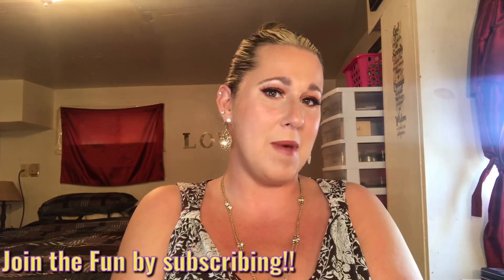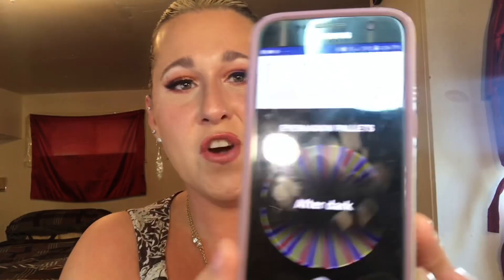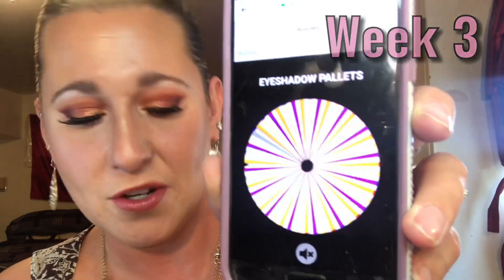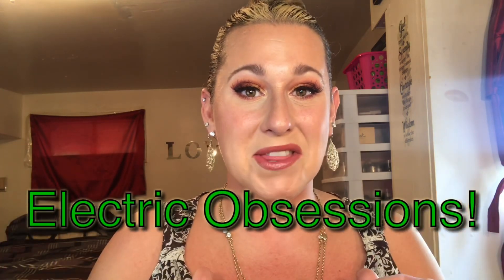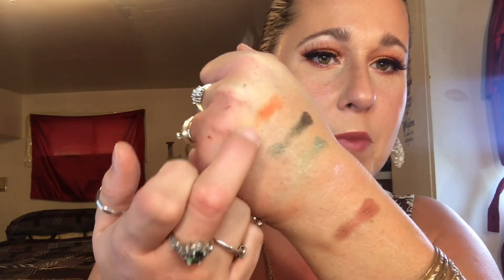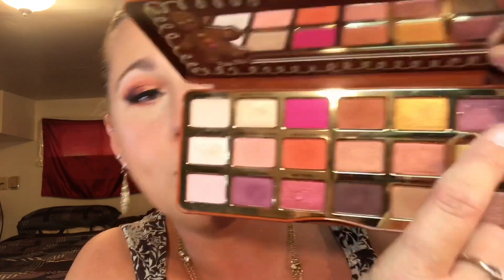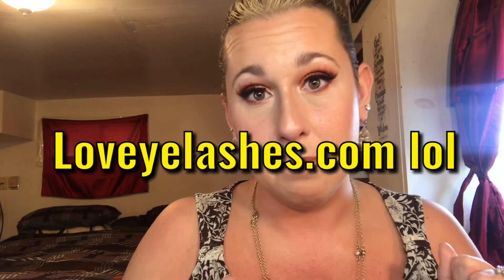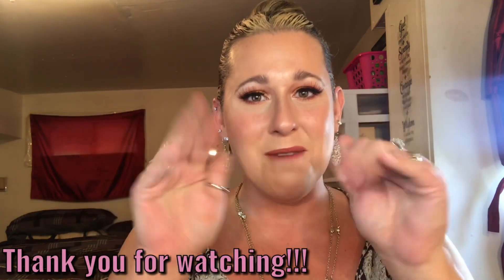Eyeshadow Palette Roulette | throwingshade | Intro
*UPDATE* I changed my name on IG and will be updating all my Intro clips on the next videos to come. I wanted my Instagram handle to be something more along the lines of what my page consists of, which is Project Panning of course! And figured I better do it now while I’m still a smaller channel. Thank you for All your support!
New IG username: passionate_panner

Hello!!

Thank you so much for coming back over to my channel!!
I am very excited to be starting this project!
This is an on-going project just to ensure that you get good use out of the eyeshadow pallets that you already own! Which is also so helpful for me right now considering I’m on a Lowbuy. It will help to shift my focus from wanting to buy a Hot new eyeshadow pallet and instead focus on this project! And you guys are also a HUGE Help! By keeping me accountable!
The objective is you randomly select 3 eyeshadow palettes, using one for each week of the month. At least once per week. Then incorporating all 3 palettes combined for the 4th week of the month.
Each new month, 3 more palettes are chosen, until you have went thru your entire collection. Start date 9:26/19
Please feel free to join in with me!!!

PRODUCTS MENTIONED:
🔷After dark pallet from Bad Habit
🔷Profusion Paradise pallet
🔷Obsessed 4 pallet from Ccolor 🔷cosmetics
🔷Jeffree Star x Morphe pallet
🔷Too faced Ginger bread spice pallet

Welcome back and thank you so much for taking the time out of your day to come hang out with me! My name is Rose and I am an avid make up enthusiast who loves to try out new products. I work a full-time job and I am married to my best friend! I love Any and Everything beauty! Thank you for coming over and watching! I would really love to build a relationship with my subscribers. I talk a lot about beauty budgets, consumerism, Lowbuy/Nobuy stuff, project panning, mini reviews and GRWM’s!

Thank you soo much for coming over to my channel!!